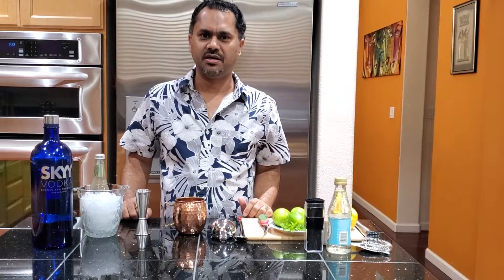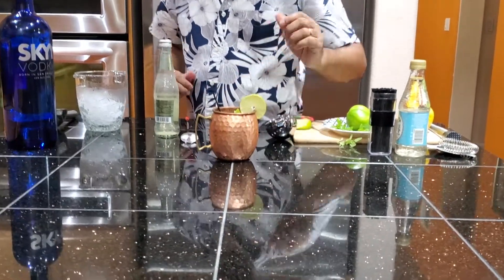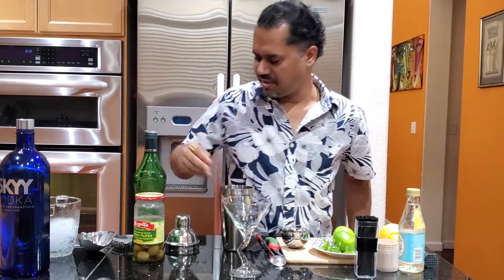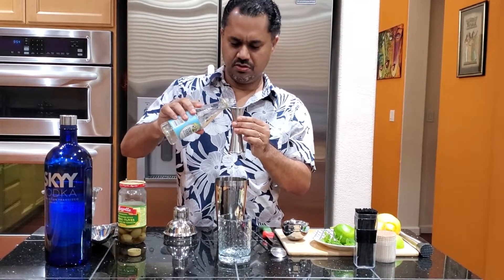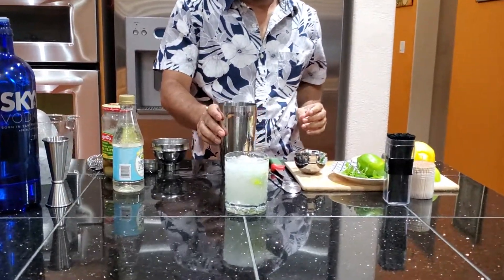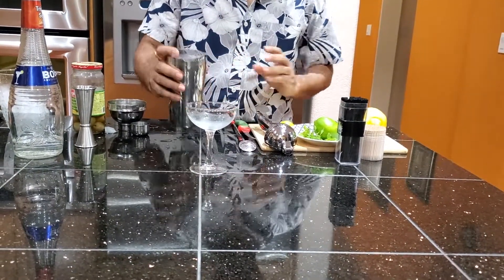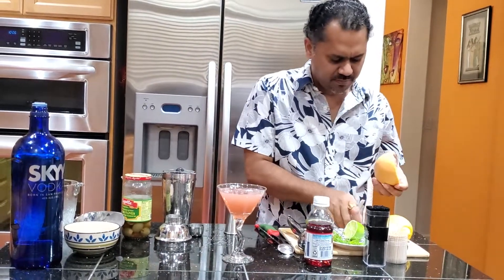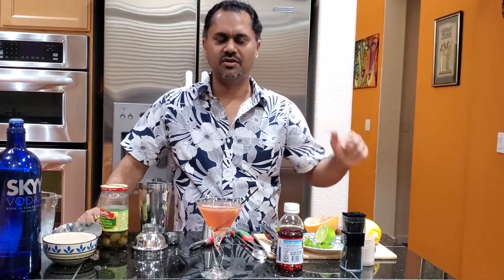5 Simple Vodka Cocktails/Drinks recipes - Moscow Mule, Martini, Caprioska, Kamikaze and Sea Breeze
5 Simple Vodka Cocktails/Drinks recipes - Moscow Mule, Martini, Caprioska, Kamikaze and Sea Breeze.

These are really simple Vodka cocktails that you can easily make at home or at any party. You don't need a lot of ingredients, and you can make them really fast and easily.

MOSCOW MULE
Ingredients:
1/2 Lime or 1 oz/30ml Fresh lime juice
2 oz or 60ml - Vodka
4 oz - Ginger Beer

Directions:
- Squeeze fresh lime juice in a Copper glass
- Add 2 oz Vodka
- Add 4 oz Ginger Beer
- Fill glass with crushed ice
- Stir well
- Garnish with lime wheel and mint leaves

VODKA MARTINI
Ingredients:
2 oz or 60ml - Vodka
1/2 oz/15ml - Dry Vermouth
- Martini Olives
- Lemon Peel

Directions:
- In a shaker, add 2 oz Vodka
- Add 1/2 oz Dry Vermouth
- Fill shaker with crushed ice
- Shake Well
- Garnish with martini olives and lemon peel

CAPRIOSKA
Ingredients:
1/2 Lime cut into small wedges
2 oz or 60ml - Vodka
1 oz/30ml - Simple Syrup

Directions:
- In a shaker, add lime wedges
- Add 1 oz Simple Syrup
- Muddle lime wedges
- Shake Well and pour into glass
- Garnish with lime wheel

KAMIKAZE
Ingredients:
1.5 oz or 45ml - Vodka
1.5 oz/45ml - Triple Sec
1.5 oz/45 ml Fresh lime juice or fresh lime

Directions:
- In a shaker
- Add Vodka, triple sec and fresh lime juice

SEA BREEZE
Ingredients:
2 oz or 60ml - Vodka
2 oz/60ml - Fresh Grapefruit juice
3 oz/90ml - Cranberry juice

Directions:
- In a shaker, add Grapefruit juice, Vodka and Cranberry juice
- Garnish with grapefruit peel

Cheers!!